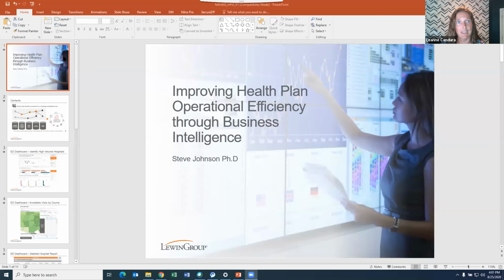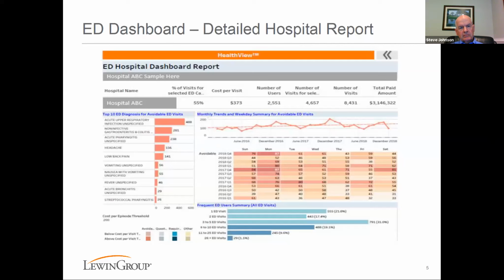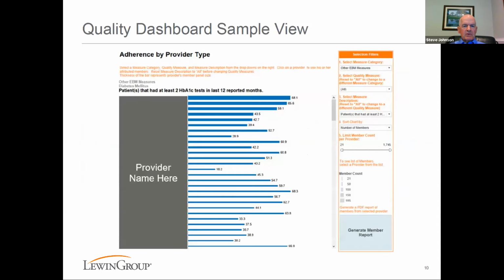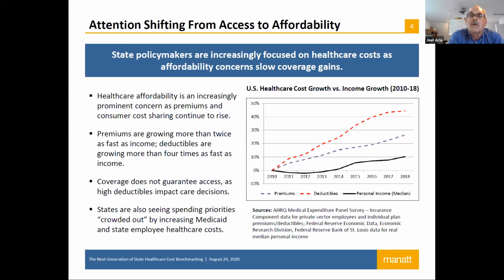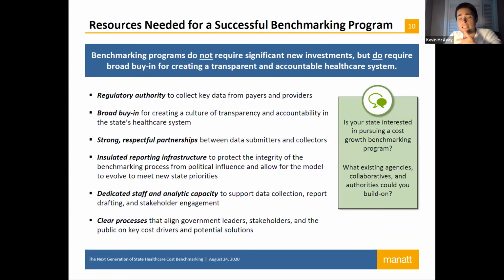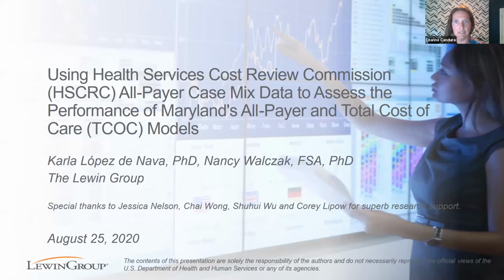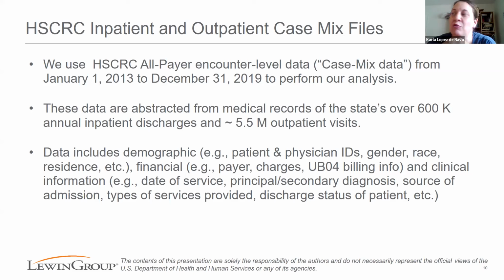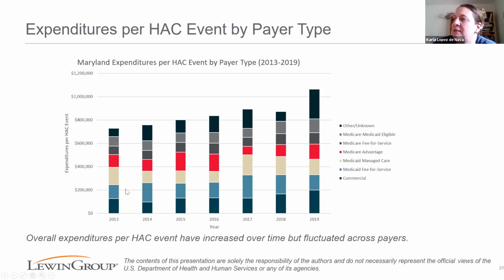304 Using Data to Contain Costs: Benchmarking: Past, Present and Future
"Improving Health Plan Operational Efficiency through Business Intelligence" Steven Johnson PhD The Lewin Group
 "The Next Generation of State Healthcare Cost Benchmarking" Joel Ario & Kevin McAvey Manatt
 "Using HSCRC All-Payer Case Mix Data to Assess the Performance of Maryland’s All-Payer and Total Cost of Care (TCOC) Models" Karla Lopez de Nava, PhD The Lewin Group